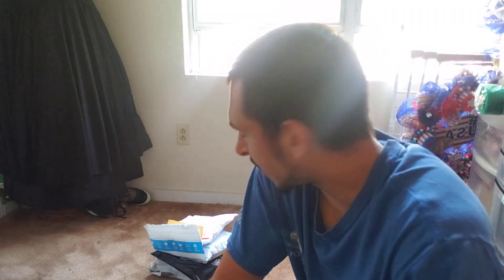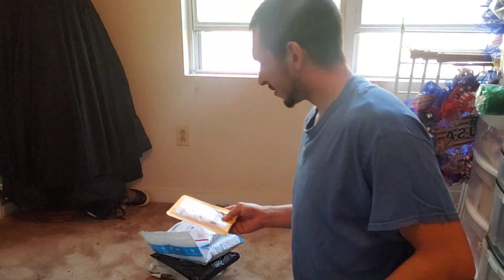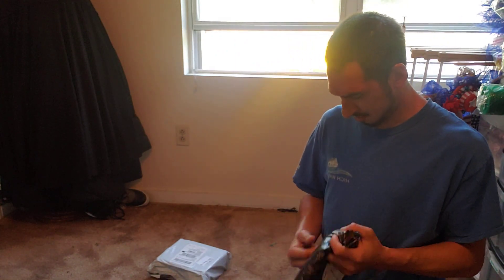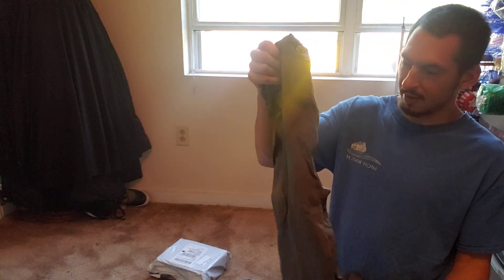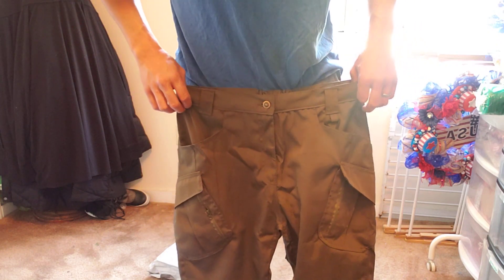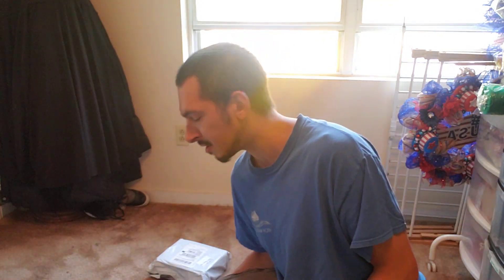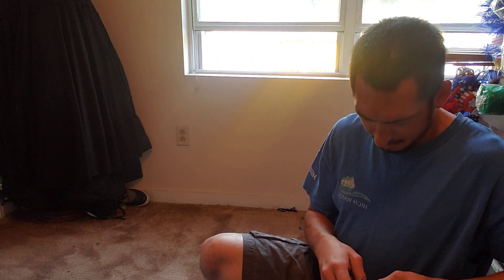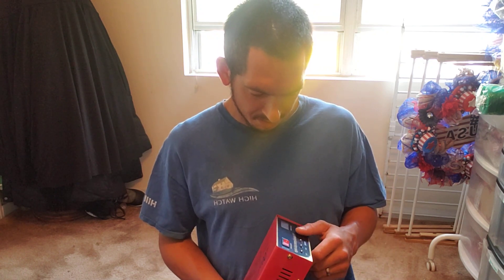unboxing a few packages I got in the mail